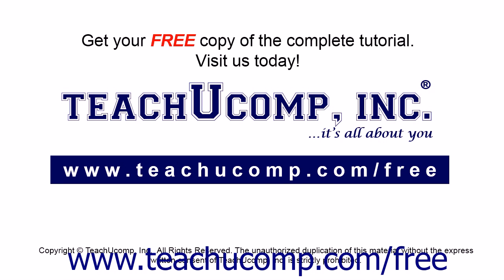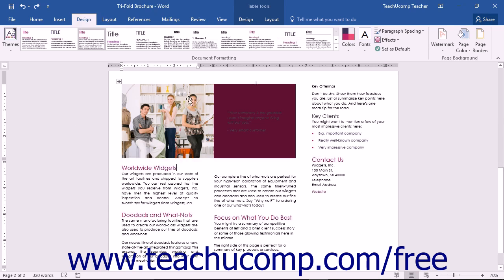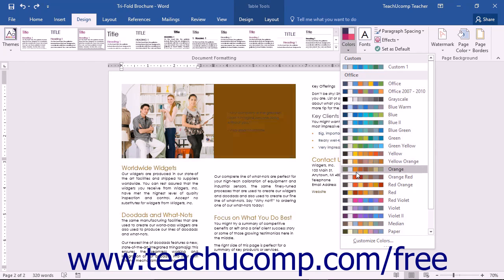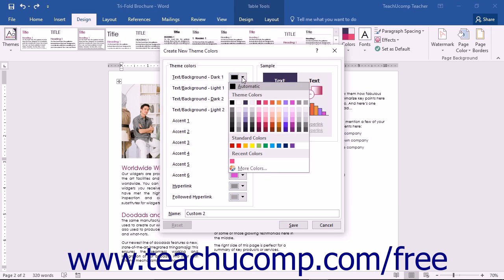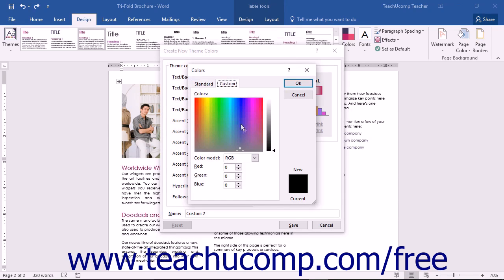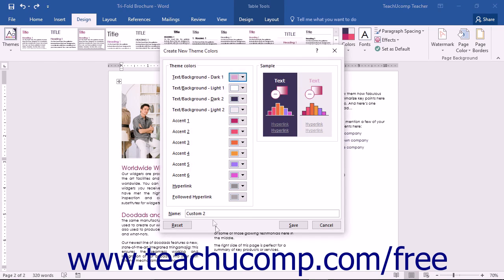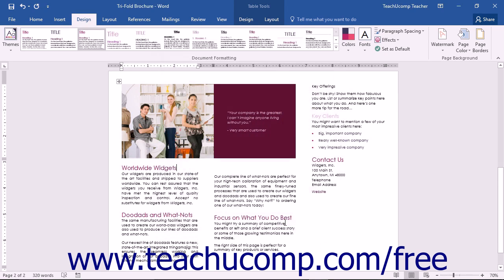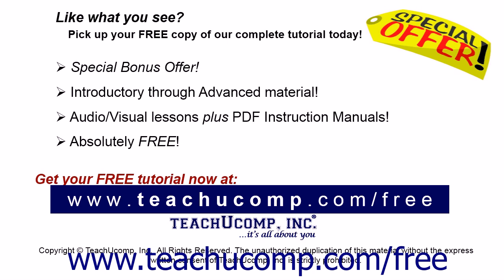Word 2016 Tutorial Customizing Theme Colors Microsoft Training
Learn About Customizing Theme Colors in Microsoft Word - the most comprehensive Word tutorial available. Visit us today!